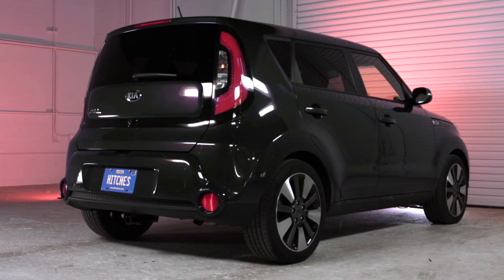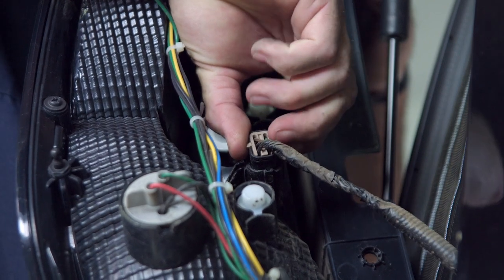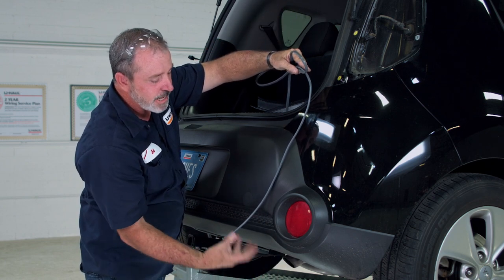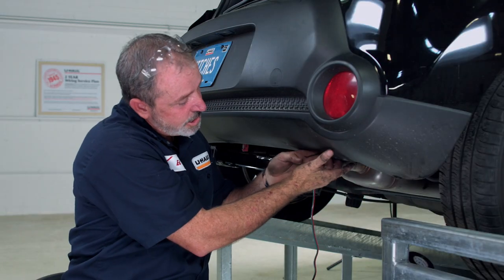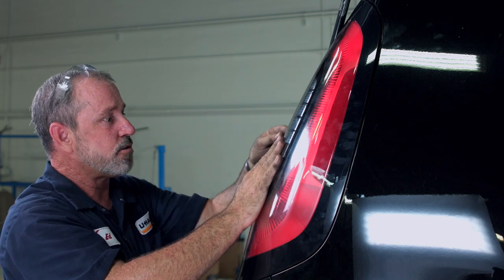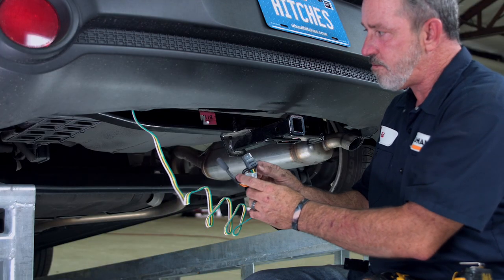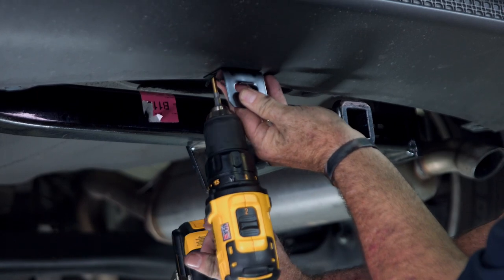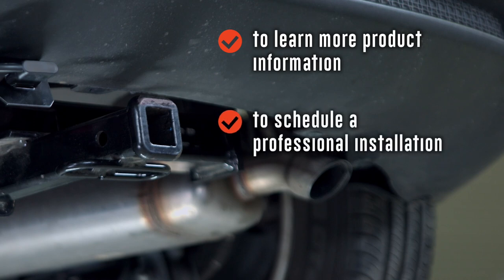2015 Kia Soul Trailer Wiring Installation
This video covers the wiring harness installation for part number Tekonsha 118431 on a 2015 Kia Soul. Learn how to install the trailer wiring on your Kia Soul from a U-Haul installation professional. With a few tools and our step-by-step instructions you can complete the installation of part number Tekonsha 118431.

To purchase this wiring harness and other towing accessories for your 2015 Kia Soul, visit ­­

0:00 Intro

0:13 Tool List

0:25 Attachment Points and Removing Taillights

2:43 Routing wiring and connectors

9:06 Connecting trailer wiring to harness/Reinstalling Tail light

14:29 Mounting 4Flat Connector

17:55 Outro